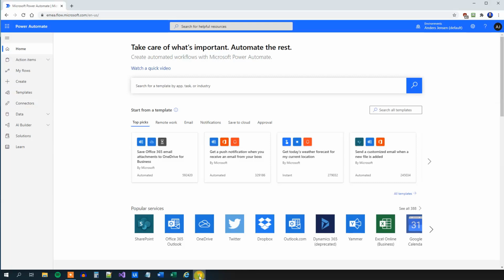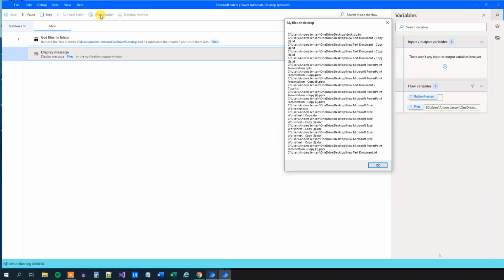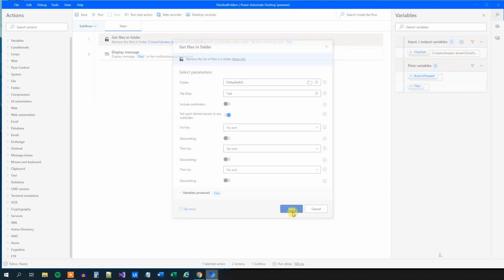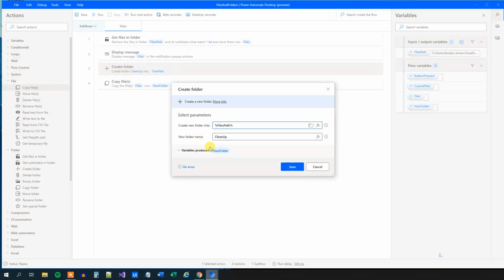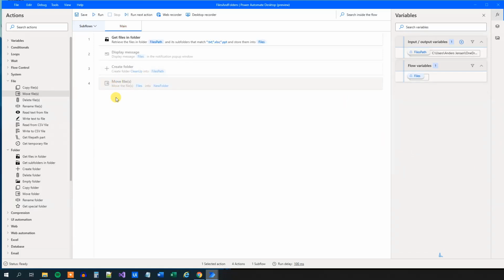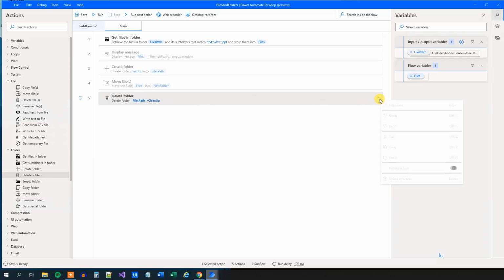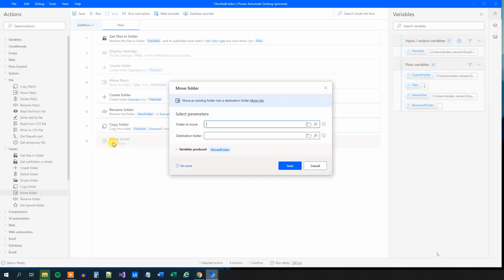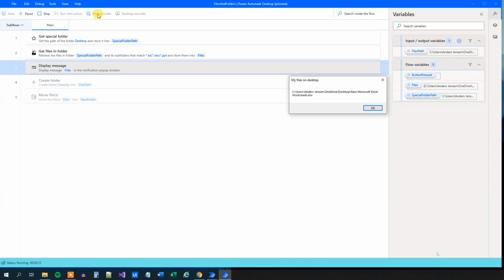Work with Files and Folders in Power Automate Desktop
This video tutorial will show you, how to work with files and folders in Microsoft Power Automate Desktop. The guide will show you, how you easily can copy/move/delete files and folders.

0:00 Intro

0:25 How to create a UI Flow
We are moving away from the Power Automate website and to the Power Automate Desktop application.

1:04 Overview of the Power Automate Desktop flow designer
The main things to notice are the actions, the canvas, and the variables section. In this guide we will use the actions in 'Files' and 'Folders'.

1:18 Presenting our Automation use case
I have a lot of files on my desktop, which brings me a headache. We want to sort them, move them, copy them and lastly delete them. Similarly we will work with the Windows folders.

1:40 Get files in folder
This action gives us all files names in a folder and store them into a list variable. We can specify filters and if we want to look in subfolders.

2:32 Display message
To display our list with files names, we use a simple message box/Display message action. We can refer to our list variable for easy use.

3:36 Use the filter in Get files in folder
We can filter for specific files names, endings or types.

4:30 Use variables and not hardcoded values
The best practice is always to not hardcode values, especially if we are reusing them and they can change. It will save you time and give you less errors.

6:49 Create a folder with Power Automate Desktop
To create a folder in our flow, specify source and destination of the folder.

8:09 Copy and Move files from a folder to another
We use the Copy file(s) action to make Power Automate Desktop copy files. Similarly we use the Move files action.

10:35 Work with 'File filter' in Get files in folder
With the Get files in folder 'File filter' we can specify a filter, where we chose which files we want to get to our list.

12:21 How to 'Empty folder'
We use the action 'Empty folder' to empty a folder for files. We are using parameters as well.

13:12 Delete folder
To delete a folder we use 'Delete folder' action.

13:48 Handle errors in our Power Automate Desktop flow
We produce a simple error and chose what to do on error. We can either throw an error or just continue the workflow.

15:37 Rename a folder
To rename a folder, we need a source and to tell what we want to rename it to.

16:22 Copy a folder
To copy a folder in Power Automate Desktop just type the folder to copy and the destination folder. You can chose what you want to do, if the file exists as well.

17:48 Move a folder
The syntax is the same as in copy a folder, where we specify the folder to move and the destination. We also see what happen, if the file is locked/busy.

19:14 Get special folder
To get the patch of special folders on the computer of the user (like Download, Documents, Program Files, etc.), we use the 'Get special folder'.